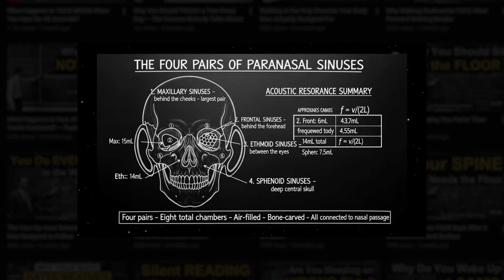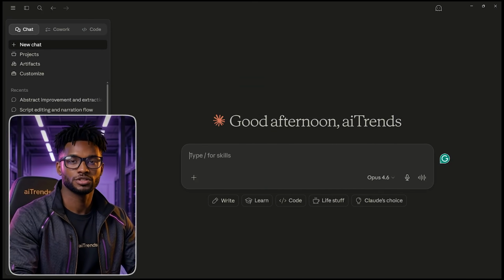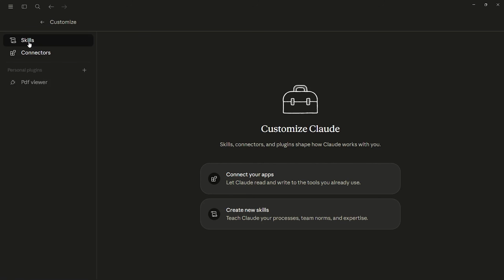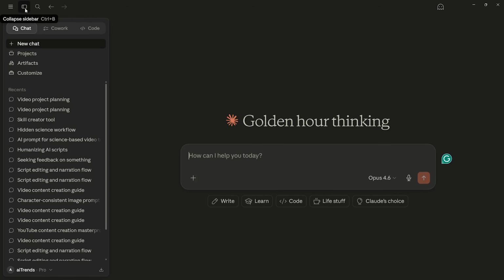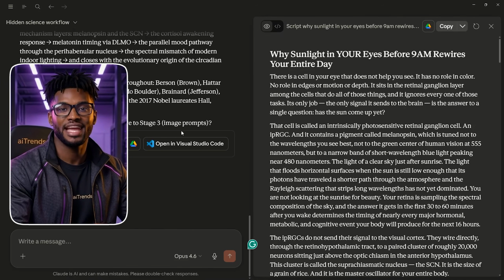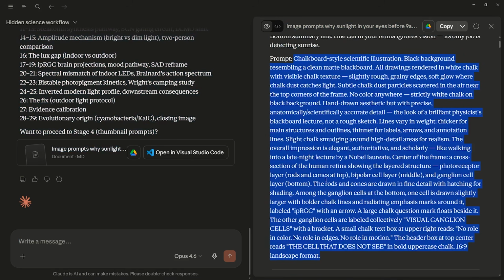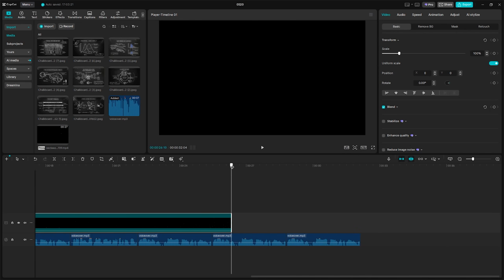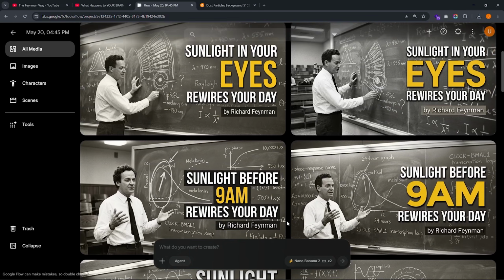I Used Claude AI To Recreate This Viral YouTube Niche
In this video; I’ll show you how to use Claude AI to create this trending hidden science YouTube niche that explains everyday human experiences through psychology; neuroscience; biology; and storytelling.

You’ll learn how to:
✅ Generate viral hidden science video ideas
✅ Use AI to write long-form faceless scripts
✅ Create detailed cinematic image prompts
✅ Generate thumbnails with AI
✅ Build a complete faceless YouTube workflow
✅ Recreate this viral content style using AI tools